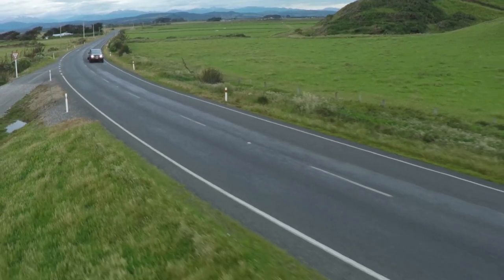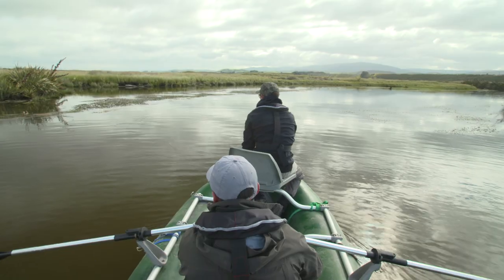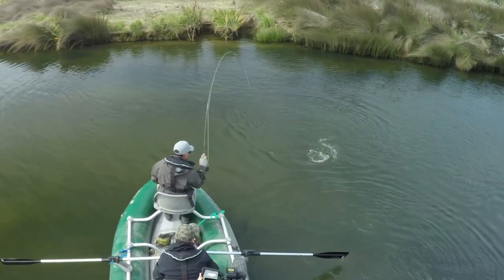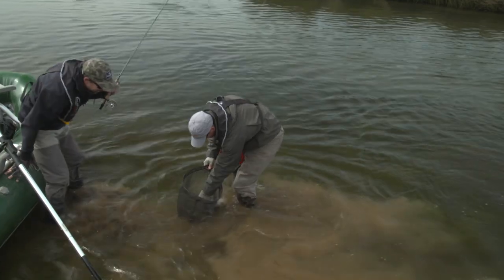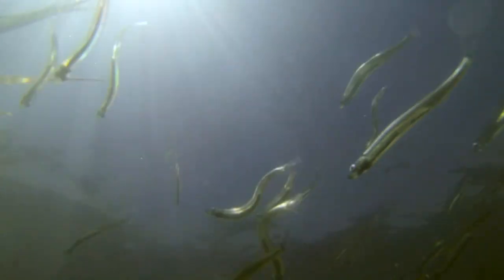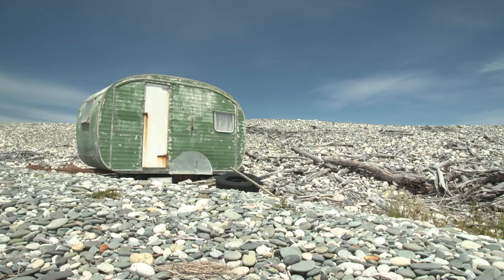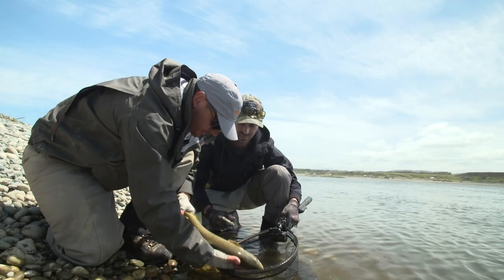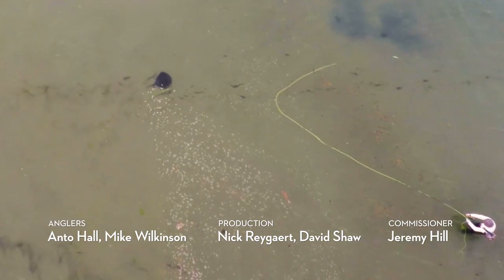Pure Fly NZ Shorts - Southland Smelters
These are a series of short films from the Pure Fly NZ tv series

Southland, as the name suggests, is the Southern area of land on the South Island, and it is well known for producing quality angling. Most of the effort is concentrated on the upper reaches of the rivers that drain the Southern Alps. What is less well known is that trout exist in significant numbers right through the lower reaches and, often, out to sea. There are hundreds of miles of estuarine habitat in the region, in what amounts to a substantial and underutilized fishery.

New Zealand's Southland's four major rivers are famous as brown trout fisheries, especially in the upper and middle sections, but in this episode Anto Hall and Mike Wilkinson are heading to the estuaries, to fish the annual smelt run. These baitfish return to the rivers in huge numbers to spawn, and the trout don't miss out on this feast. This makes for some explosive fishing action, displaying the fish's true predatory nature.